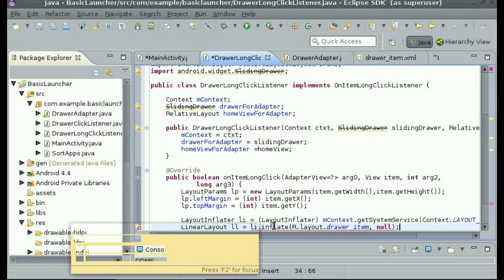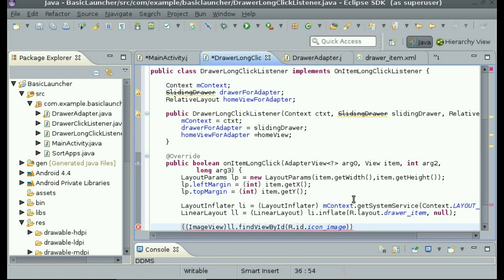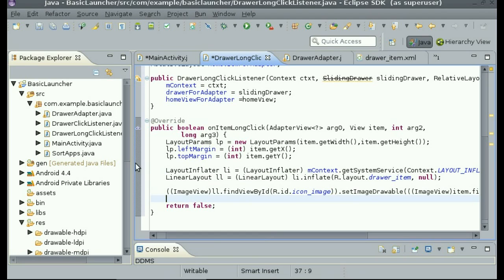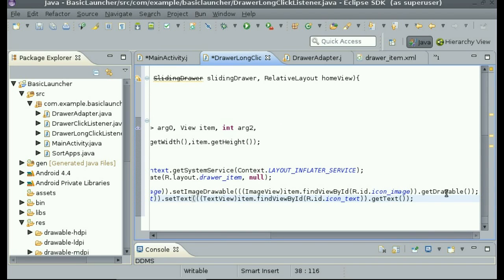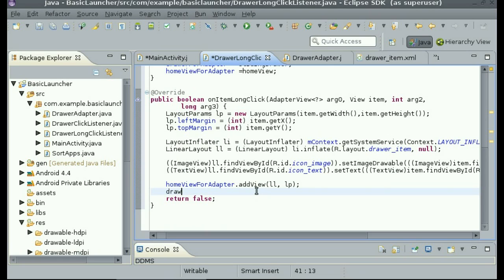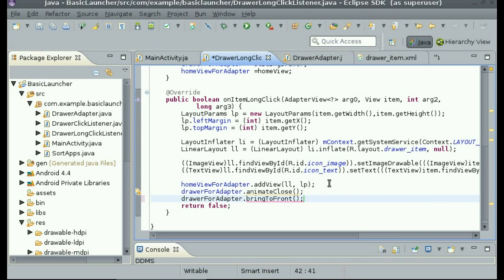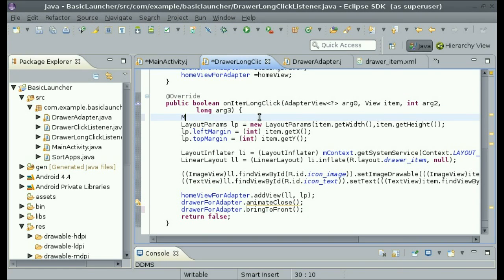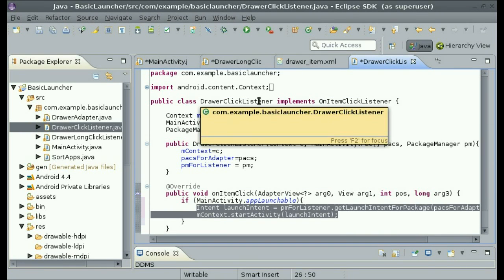SERIES P7-2; How to Create your own Android Launcher / Home Screen Application tutorial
VIDEO PART DESCRIPTION:
This part (P7) contains two videos (P7-1 and P7-2). This part of the series shows you how to make it so you can add the app onto the home screen.